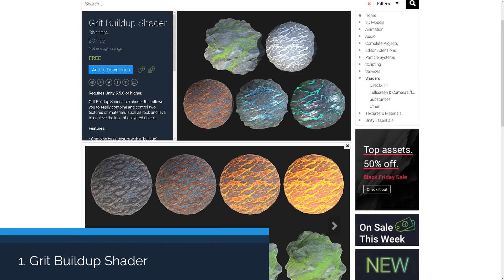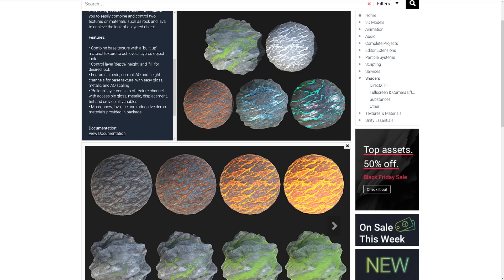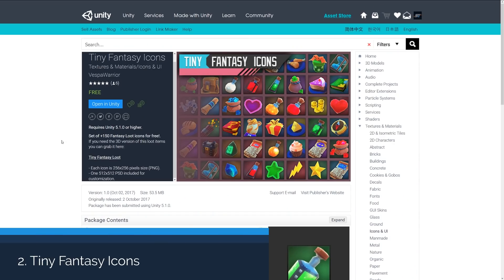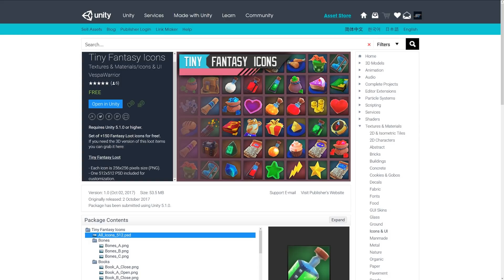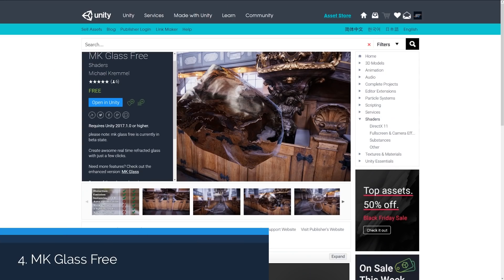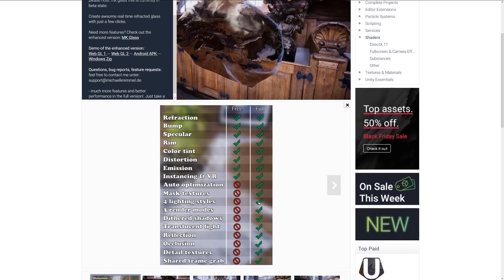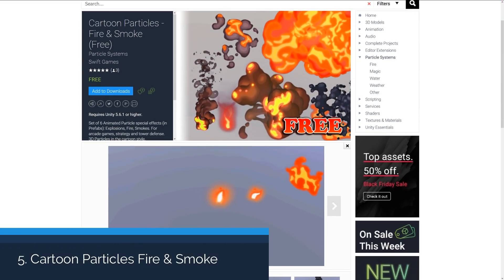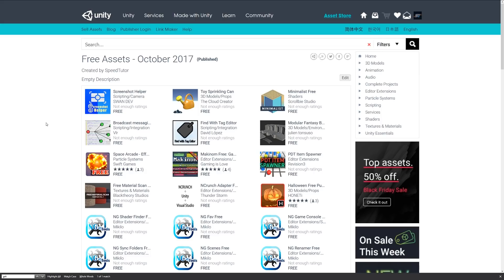Top 5 Free Unity Assets - Miscellaneous - October 2017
A selection of the best free assets for Unity, for October 2017. This includes free models, programming assets, materials, textures, particles, VFX and more!